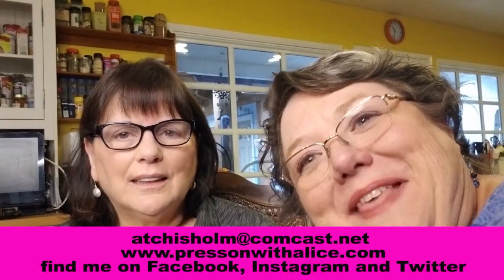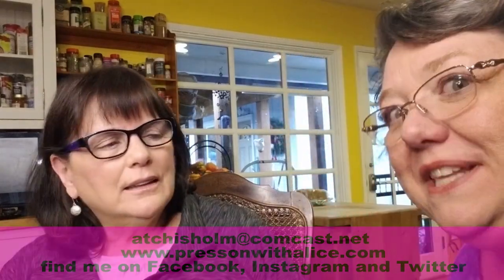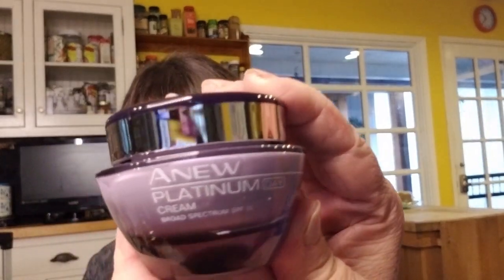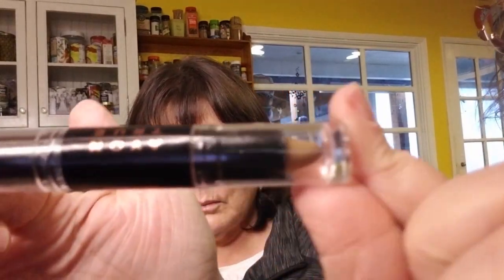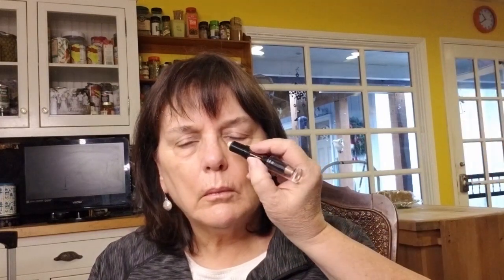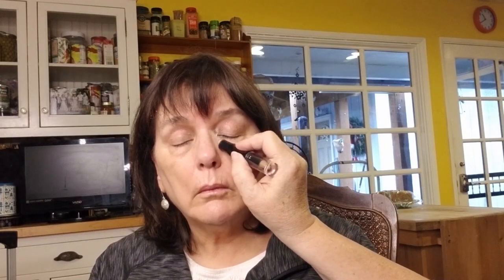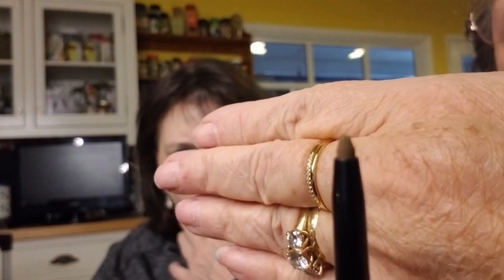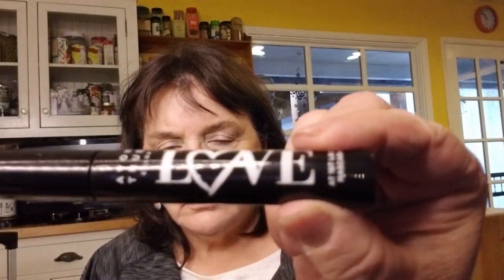Press On with Alice: Stylish Over 50 with Julie Part 1